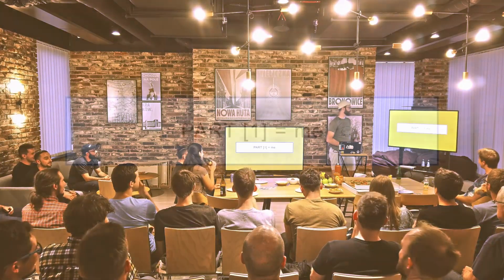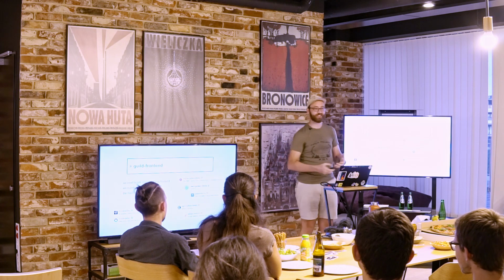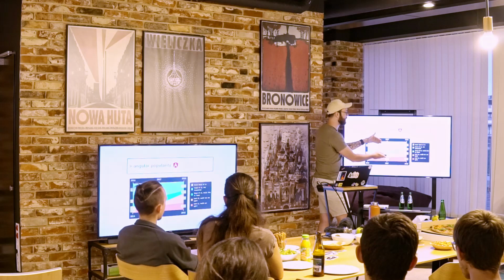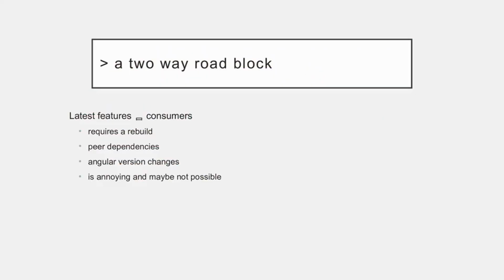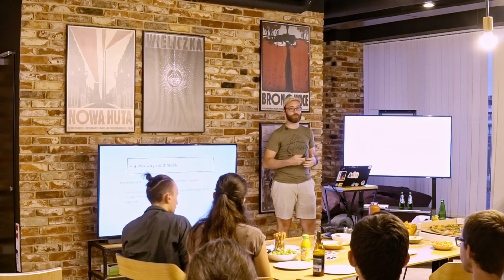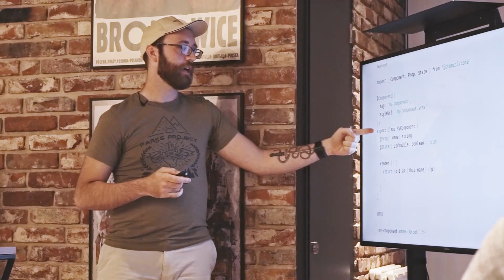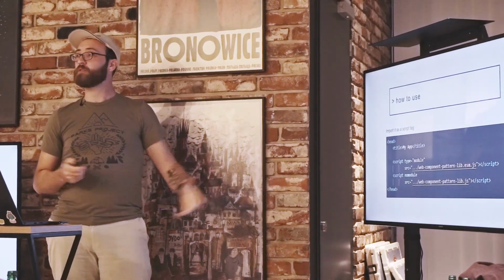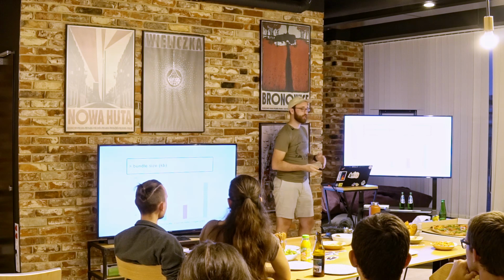Stencil JS for Framework Free Web Components | Steven Zelek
AHA, I finally built a perfect component library for Angular 7! Wait... Angular 8 is out? Darn, now I need to do a major version update for my library. But wait, now my clients staying on Angular 7 won't get any minor version updates... ARGH!
Web Components to the rescue! Learn about how Stencil JS makes it easy to create shared components that any Web App can use.

Steve is a full-stack web developer at Chatham Financial in Pennsylvania. He has been coding since 2012, and has delivered many personal and professional projects since then. He loves creating user-friendly apps with a high standard for both visual and code quality.